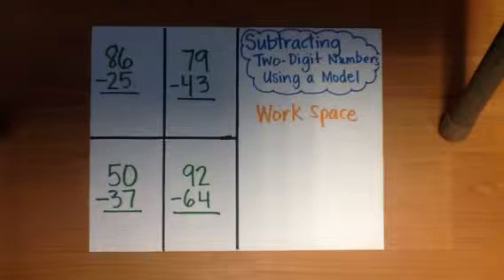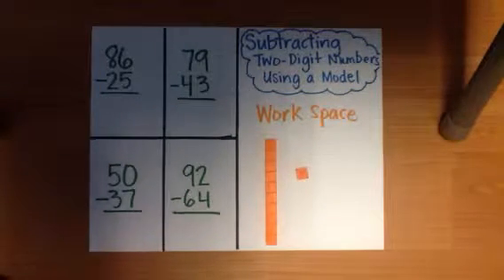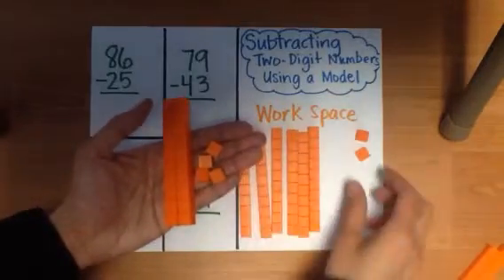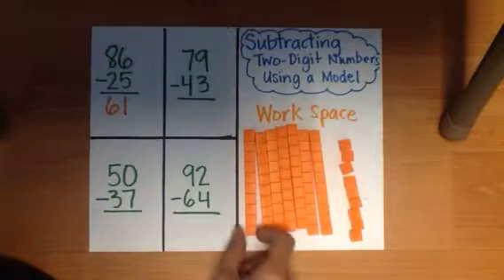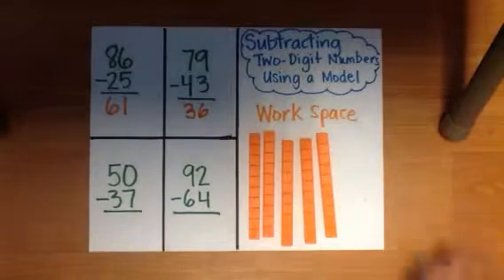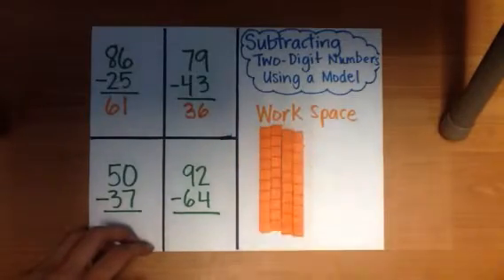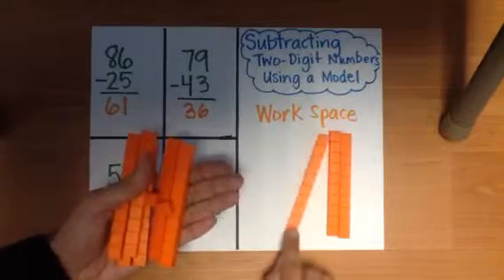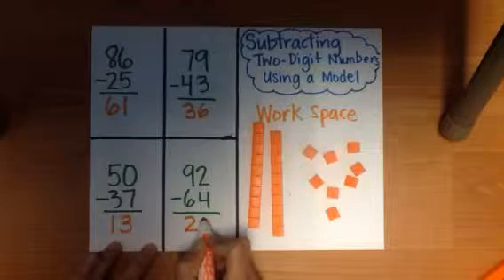Subtracting Two-Digit Numbers Using a Model